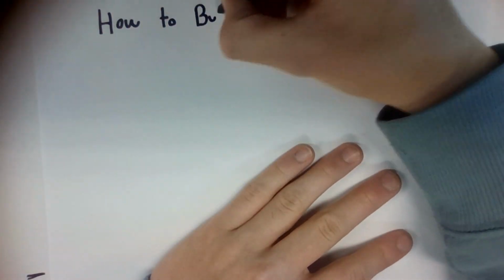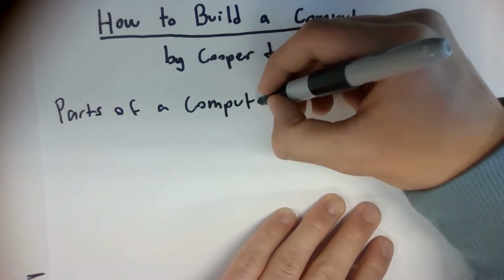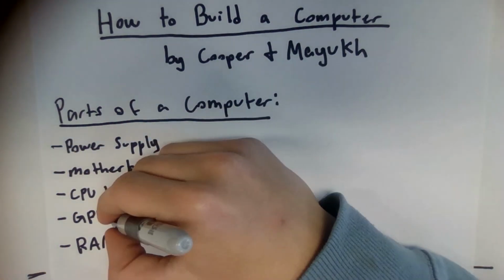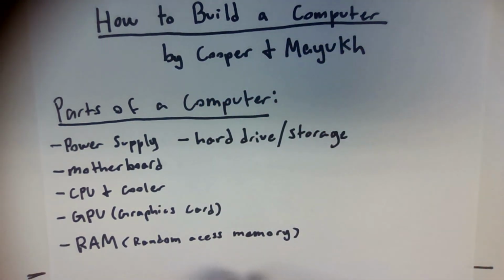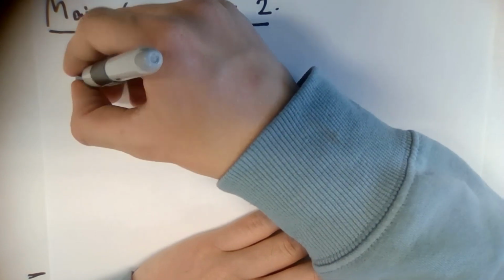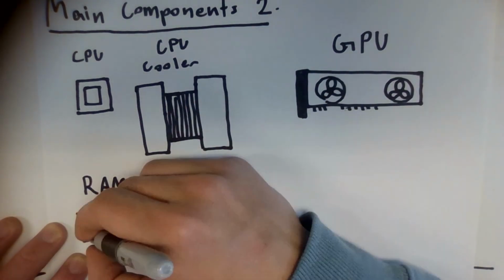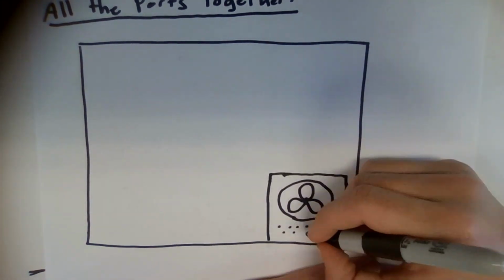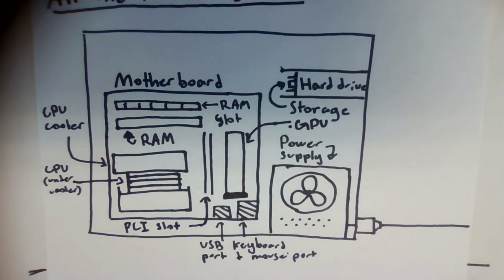Computer Part Explained for Kids | School Assignments | Mayukh Raju Gattu | High School Kids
1. CPU (Brain): The CPU (Central Processing Unit) is like the brain of the computer. It does all the thinking and makes everything work.

2. Monitor (Eyes): The monitor is like the eyes of the computer. It shows you what the computer is doing.

3. Keyboard (Mouth): The keyboard is like the mouth of the computer. You tell the computer what to do by typing on it.

4. Mouse (Hand): The mouse is like the hand of the computer. You use it to point and click on things.

5. GPU (Graphics Superhero): The GPU (Graphics Processing Unit) is like a superhero that makes games and videos look amazing! It helps the brain (CPU) with tough graphics tasks.

6. Hard Drive (Memory): The hard drive is like the computer's memory. It stores all your files, pictures, and games.

7. Power Supply (Heart): The power supply is like the heart of the computer. It makes sure everything has the power it needs to work.

8. RAM (Helper): RAM (Random Access Memory) is like a helper that makes things run faster. It's like a super-smart assistant that helps the brain (CPU) think faster!

Now, the GPU is like a special helper that makes the computer's graphics and games look super cool and run smoothly!